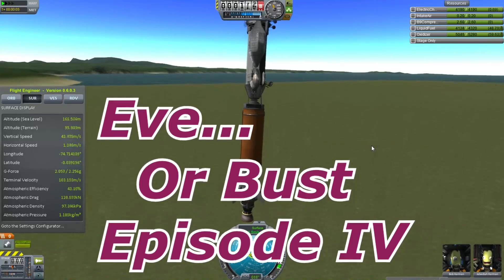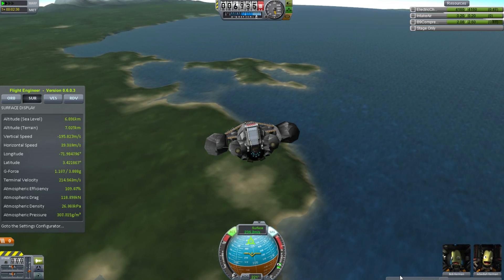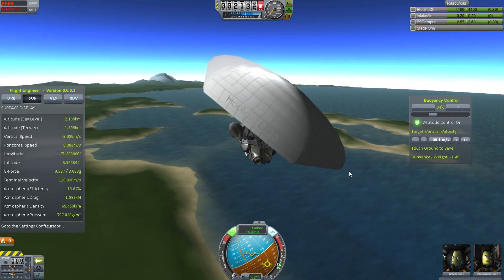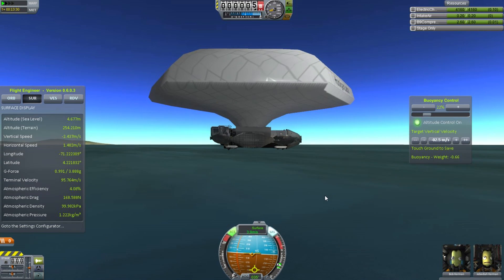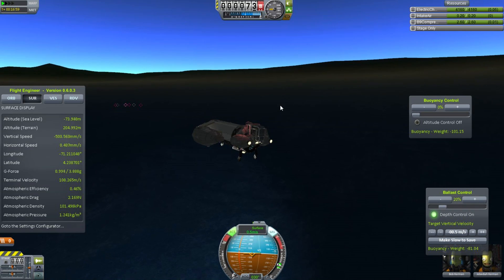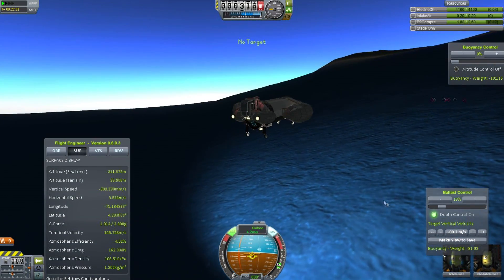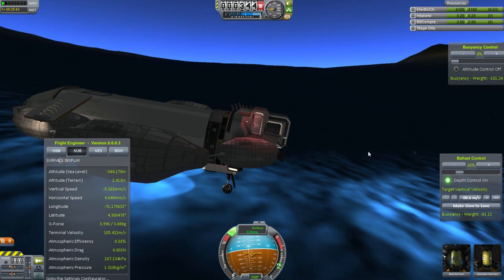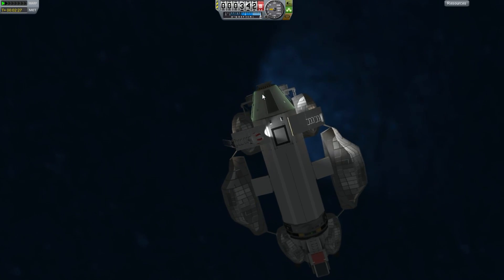Kerbal Space Program,Eve Or Bust - Episode 4 - The Submersible Airship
I noticed that Hooligan Labs had released parts to make functioning submersibles, this was too good an opportunity to miss so I swiftly add another exploration vehicle to my Eve flotilla.